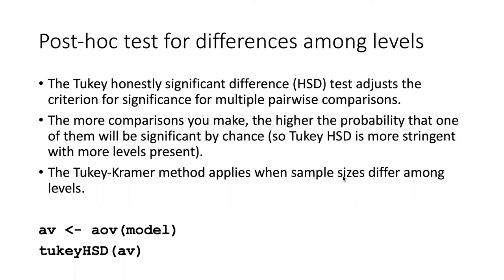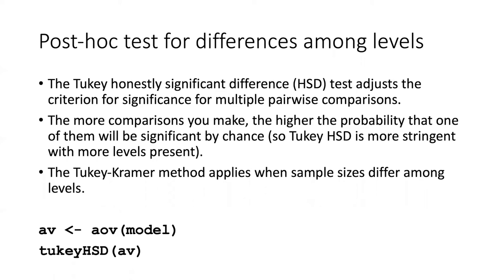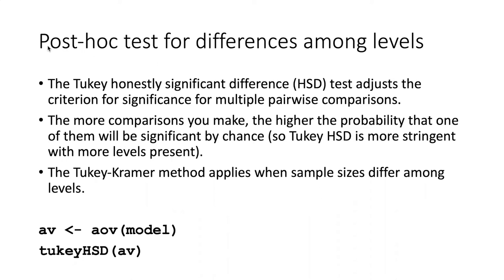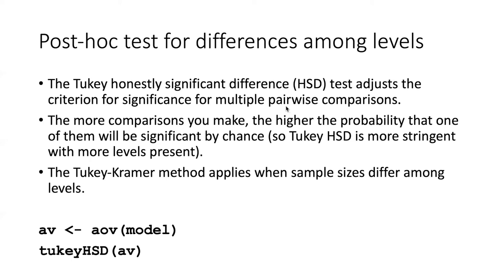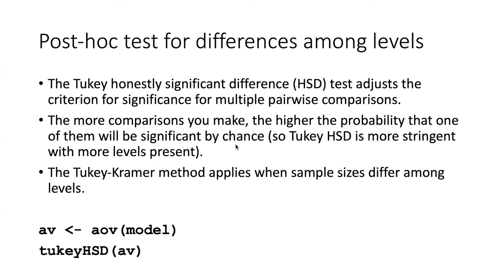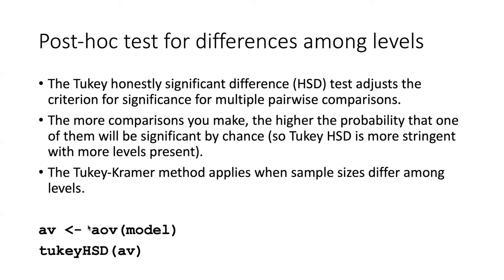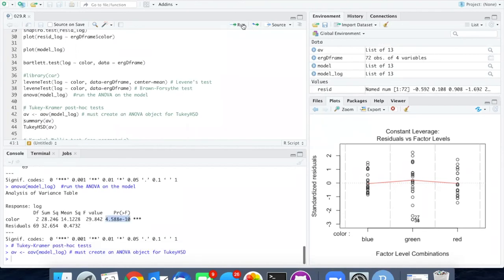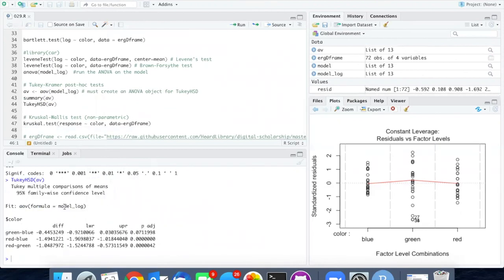029g Post-hoc pairwise comparisons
Intro to stats with R - Post-hoc pairwise comparisons